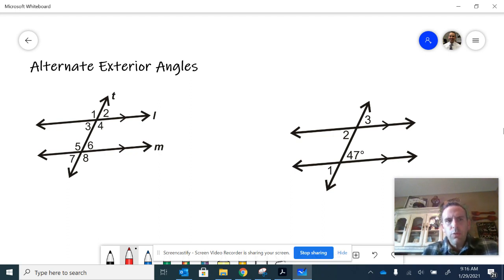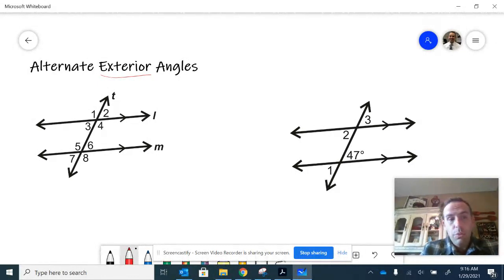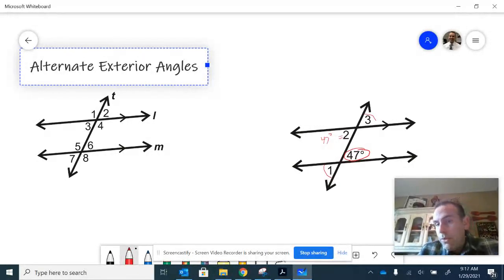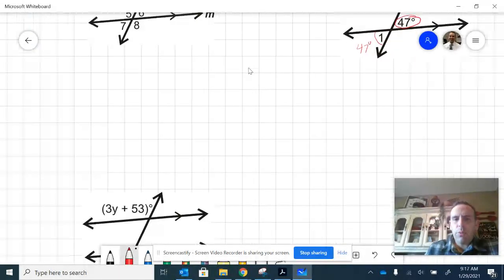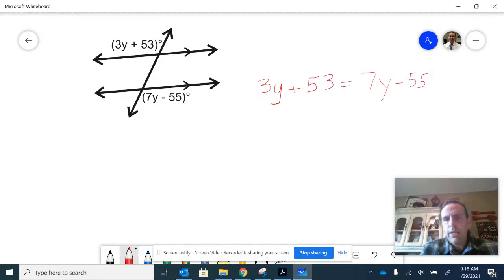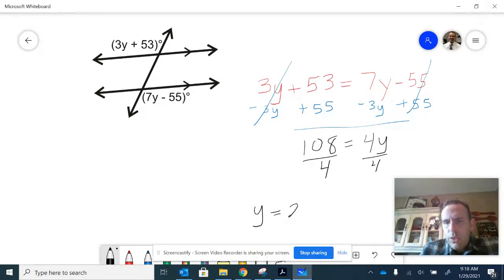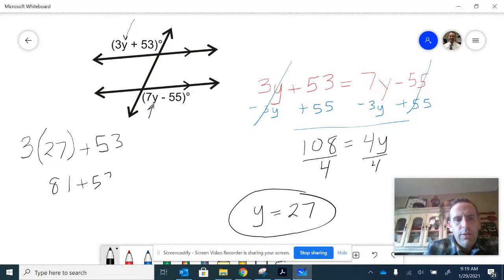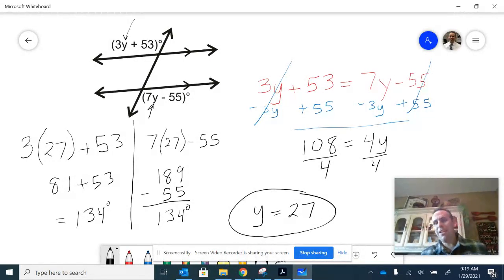Geometry Lesson 35: Alternate Exterior Angles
In this lesson we look at specific numerical and algebraic examples with alternate exterior angles.